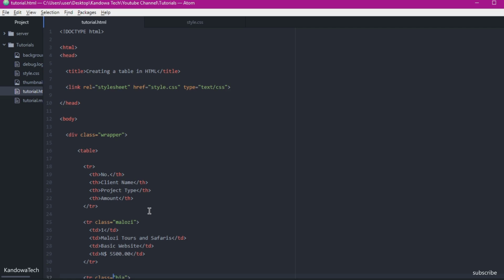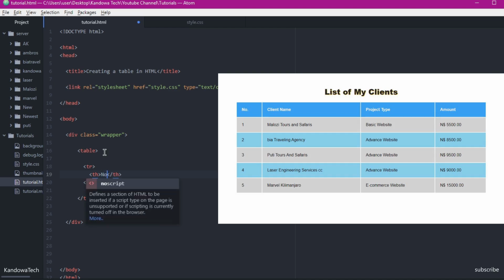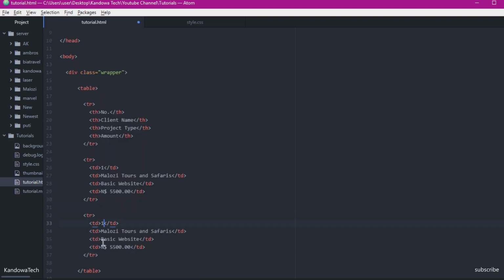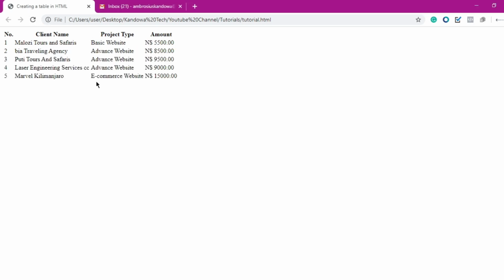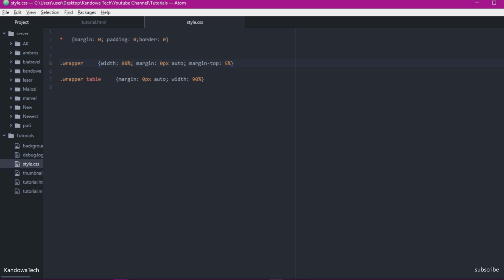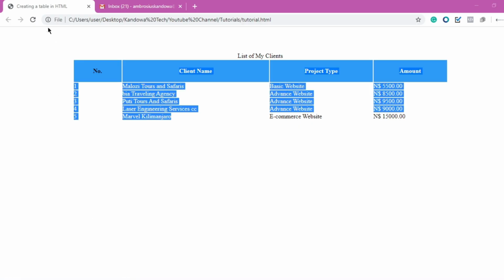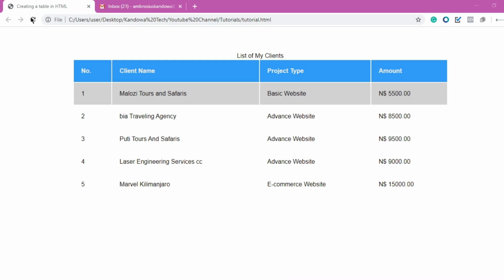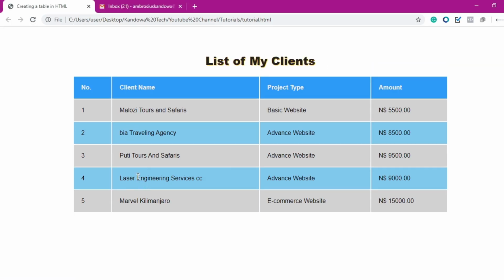How to create a table in HTML & CSS || Learn HTML and CSS || HTML Tutorial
Learn how to create a table with just HTML and CSS.